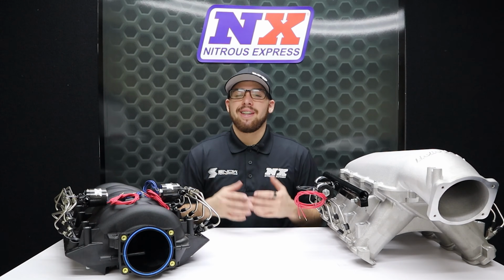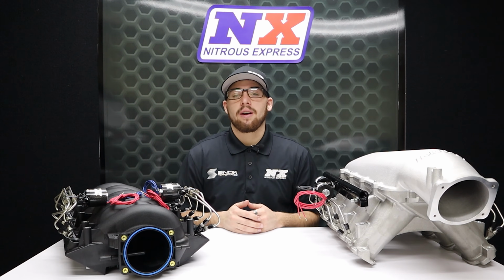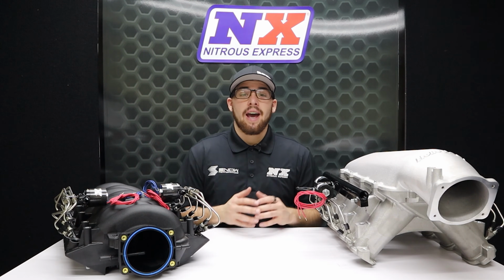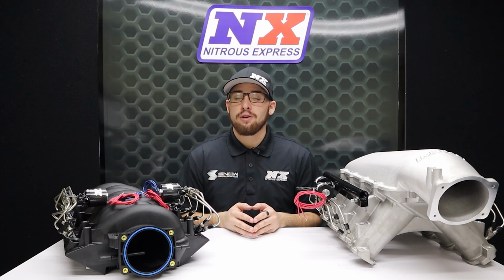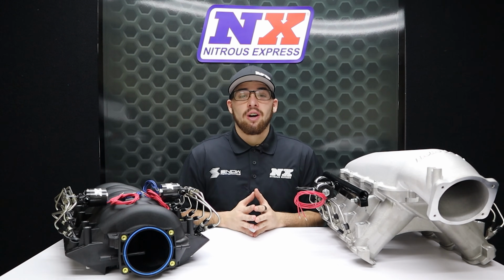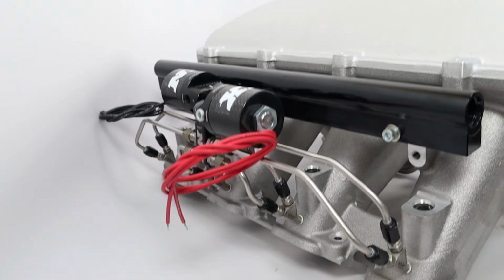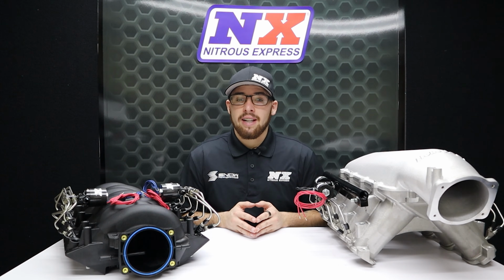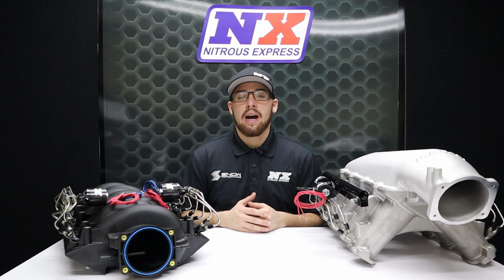Nitrous Express NEW Direct Port Manifolds! Pre-Plumbed and Custom Options Available!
Nitrous Express is now offering popular intake manifolds that are pre-plumbed with NX nitrous systems. These intakes are brand new and installations have been completed by the expert technicians at NX so you can simply pull the intake out of the box and install it on your engine. Each component of the nitrous system has been inspected upon installation and the entire setup has been leak checked and flow tested.

This system includes 8 of the NX Nozzles, 2 NX Lightning series nitrous solenoids, 2 NX Lightning series fuel solenoids, anodized aluminum distribution blocks, 3/16 stainless hard lines, and stainless steel fittings, all plumbed on the manifold! Systems include jetting for 200-500HP, 6AN nitrous feed lines, a wide open throttle switch, 40 Amp relays and relay harnesses, master arming switch, stainless bottle brackets and a 10lb nitrous bottle with the NX Lightning bottle valve.

NX Lightning solenoids feature an improved flow path that allows nitrous / fuel to enter above the seat and exit out the bottom for flow unmatched by any other solenoid on the market. Lightning nitrous solenoids feature an integrated purge port which allows you to connect a purge valve directly to the body of the nitrous solenoid. Purging through the body of the solenoid eliminates the air pocket between the purge valve and the solenoid orifice. Lightning fuel solenoids feature a fuel bypass port which allows you to connect a small return line to the tank. This eliminates trapped air between the fuel pressure regulator and the fuel solenoid which eliminates the lean spike associated with other solenoids. Lightning Series solenoids feature CNC aluminum bodies topped with Carbon Fiber cans for the ultimate in weight savings. Nitrous Express only uses the highest quality, made in the USA components in its solenoids. Do not be fooled by low price come-ons, the solenoids are the most important component of a nitrous system.

The billet aluminum Lightning bottle valve not only looks great; It is packed with features including an integrated gauge ports, a large .500 orifice and a direct flow path.

➥ Facebook: Nitrous Express, Snow Performance